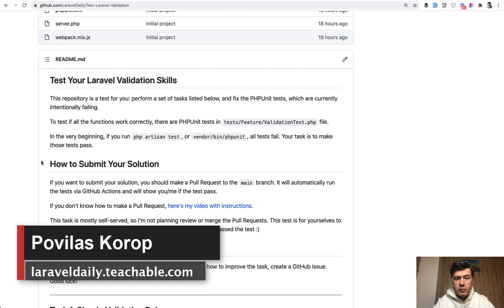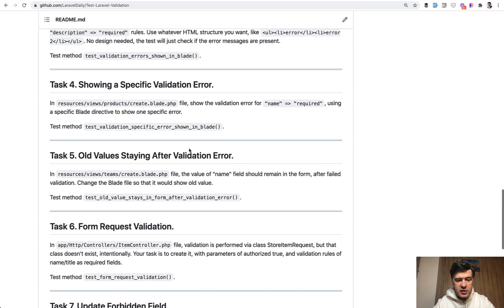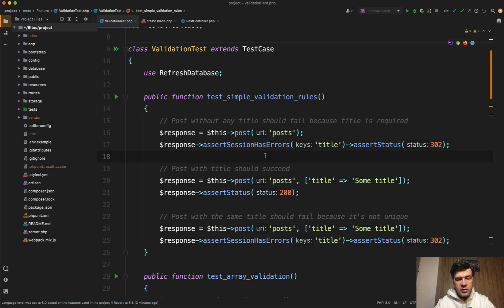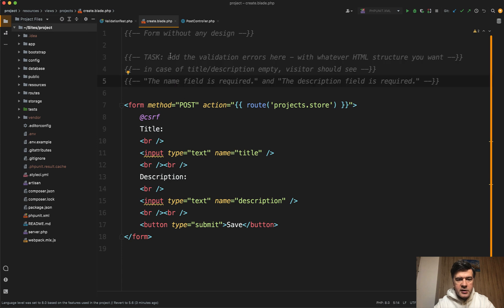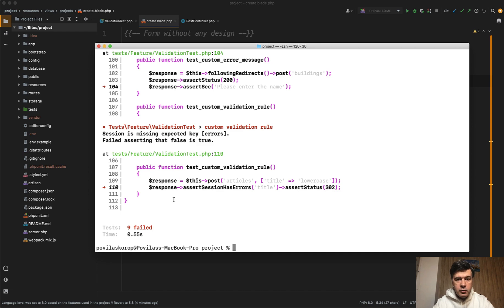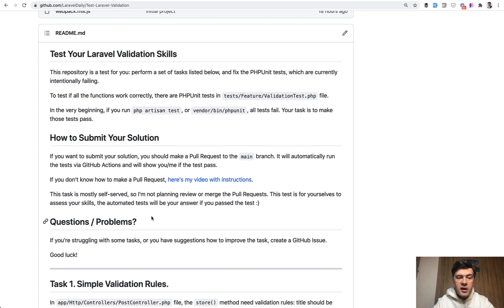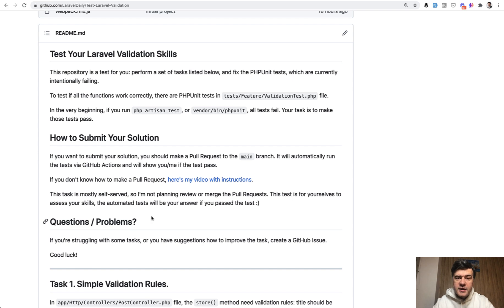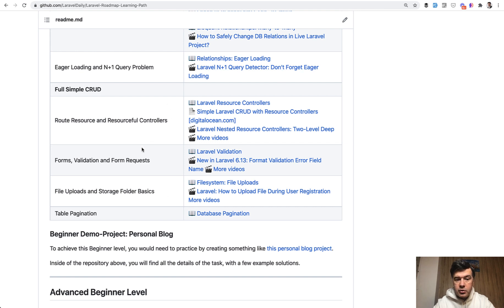Test Your Laravel Validation Skills: Complete 9 Tasks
Another self-test opportunity for you guys: do you know everything about Laravel Validation?